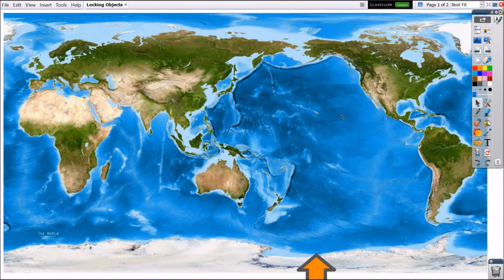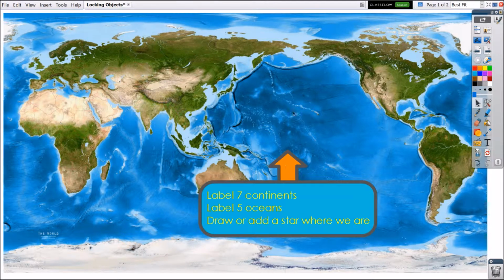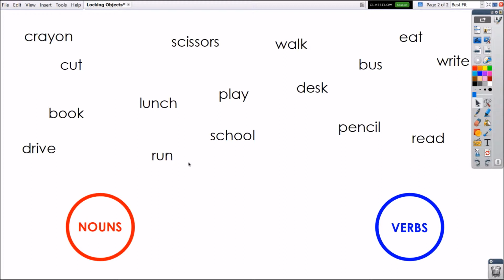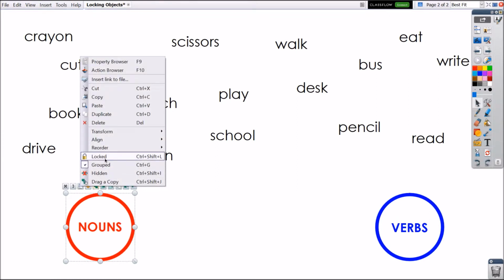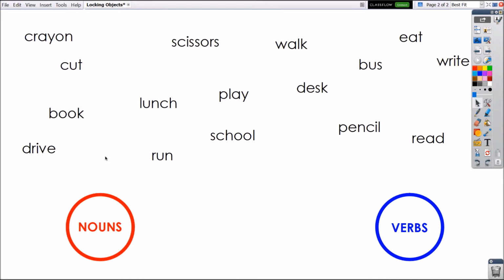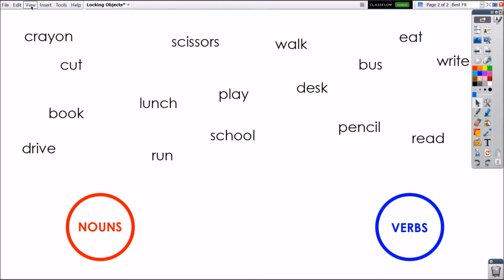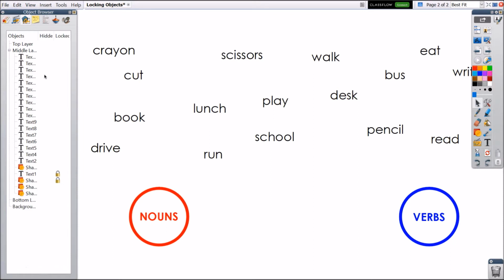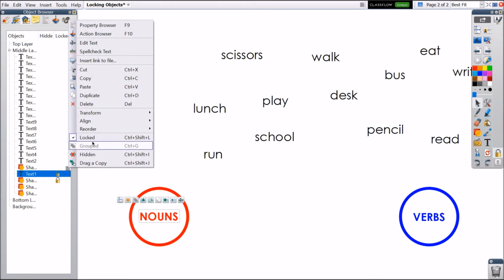Locking Objects in ActivInspire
Learn how to Lock Objects in ActivInspire.